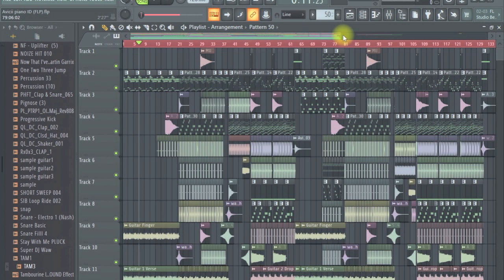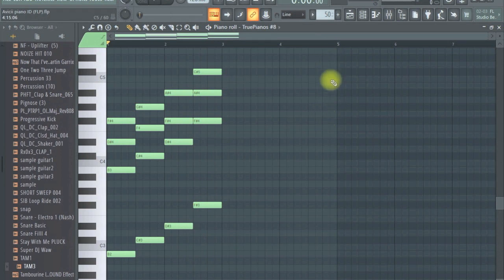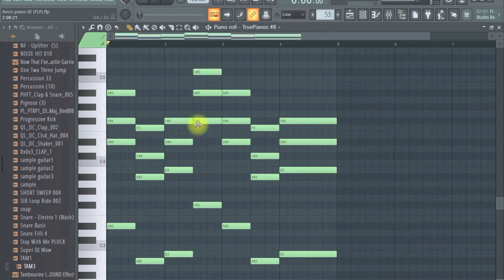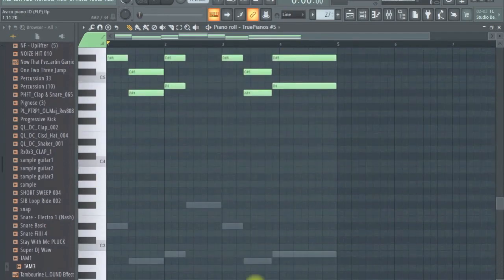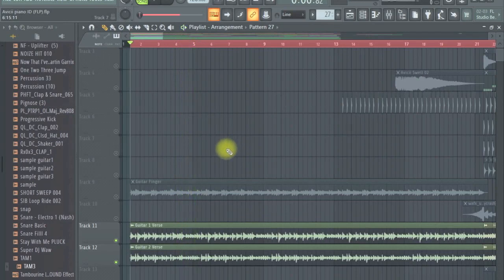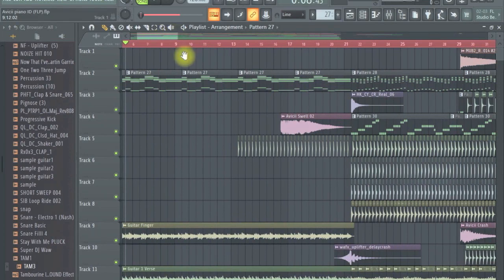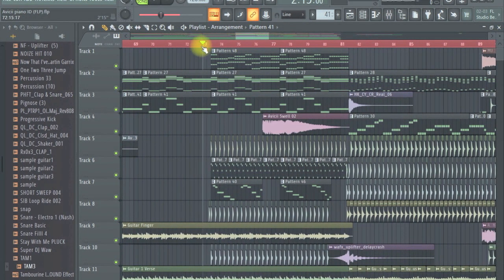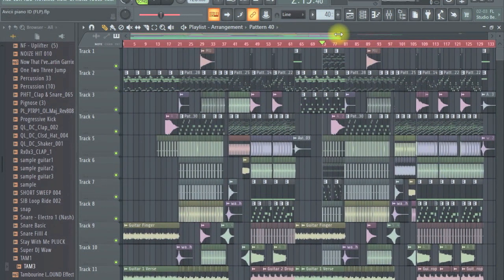AVICII Producing Series #1: The verse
This is the first episode of the AVICII Producing Series by Alex 𝕊𝕋
In this series we will go through one of my remakes FLP and analyze it. I will share my tips and tricks to get the track sound good and in true Tim vibes.

This series will  be focusing on all parts of the song. The verse, the pre-chorus, the the build up and drop. Then I will do the mixing as well.